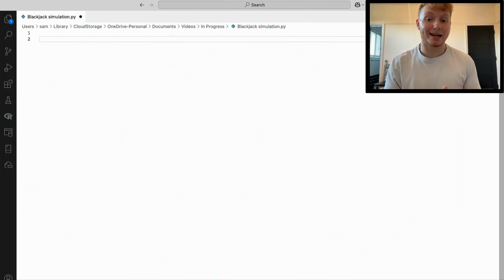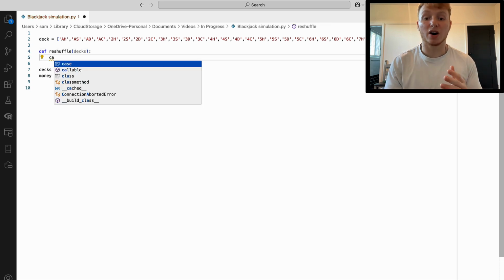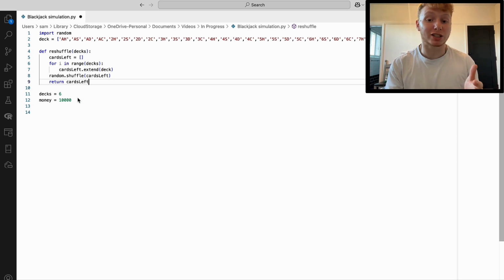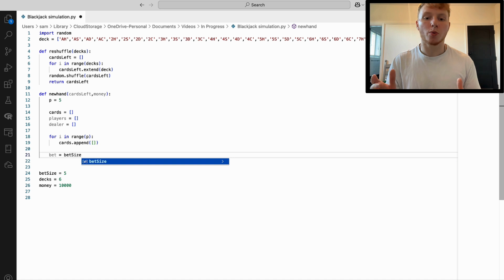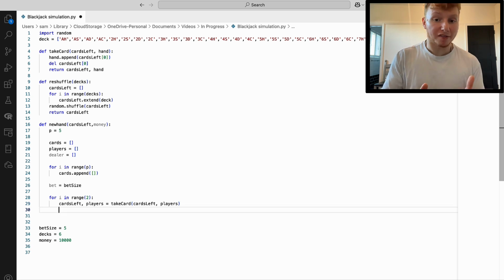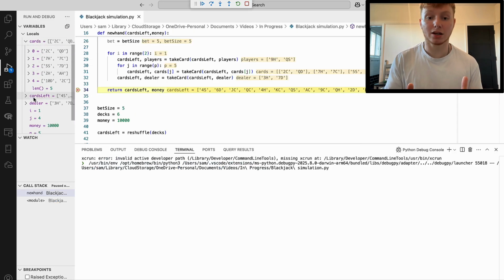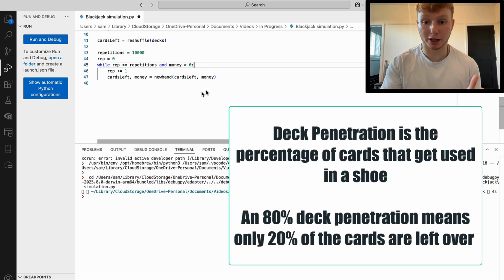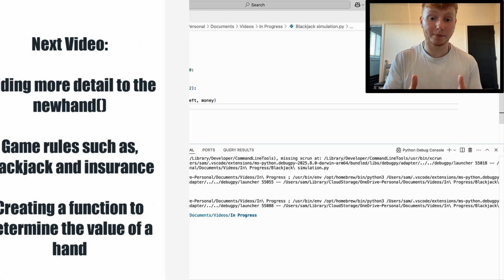Winning at Blackjack: Building A Simulation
Welcome to Sam Whitby Coding!

This is episode 2 of the winning at blackjack series on the channel where we will be building a blackjack simulator and using this to derive basic strategy and a optimal bet spread.

Today we shall be building the foundations of our simulator. Creating a completely randomly shuffled card shoe, dealing out all the initial cards to players and dealer, and making this repeat for as many times as we desire.